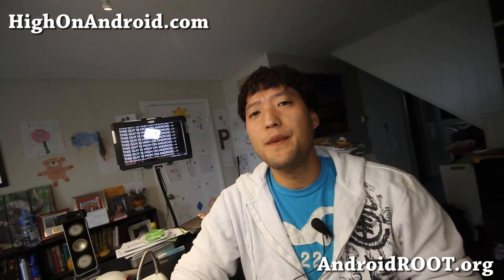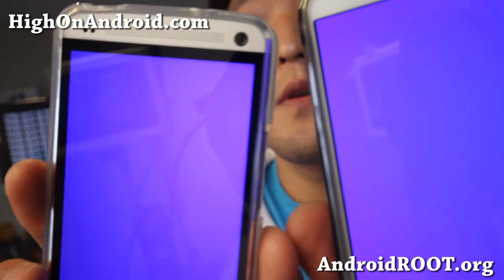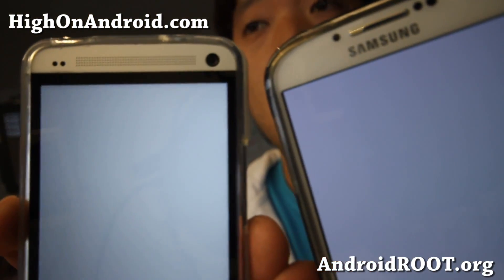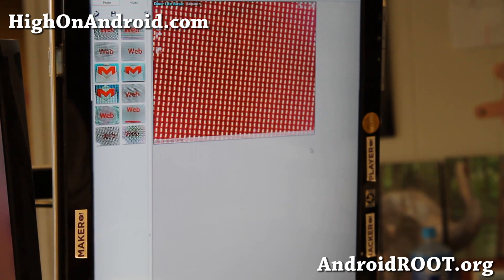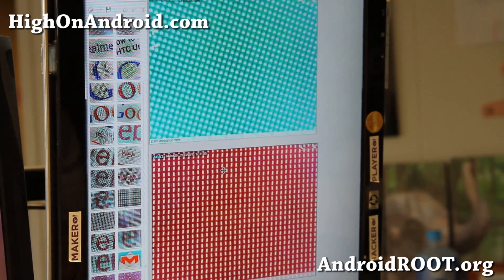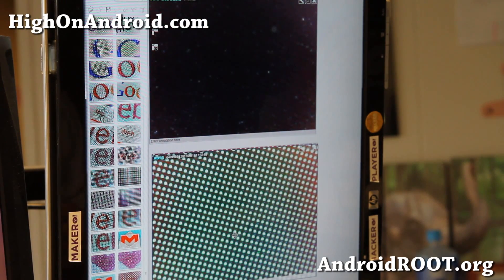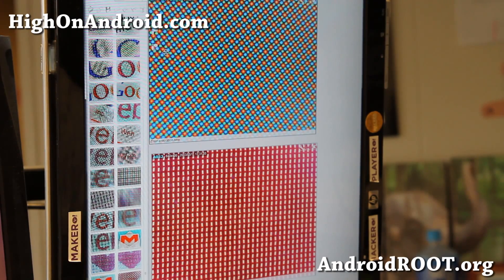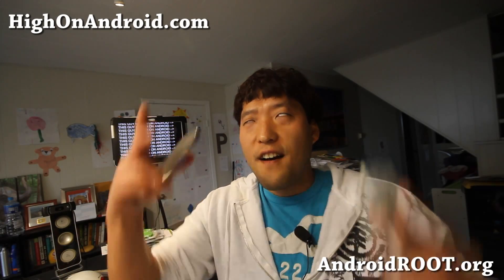Galaxy S4 vs. HTC One Microscope Screen Comparison!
Here's a quick comparison between the Galaxy S4 vs. HTC One screens using my USB microscope!

Find out which one has a better screen, is it AMOLED or Super LCD3?